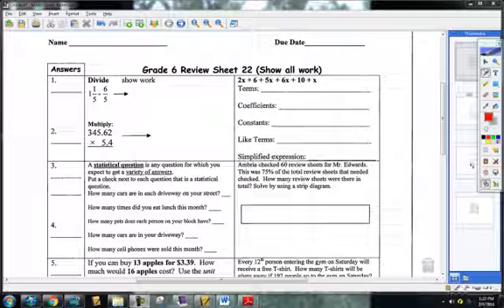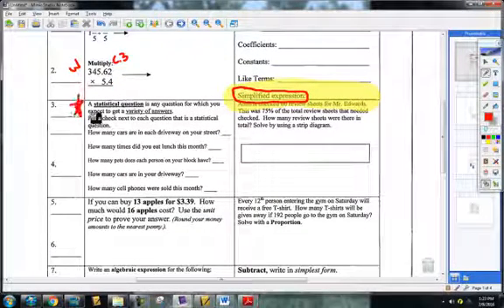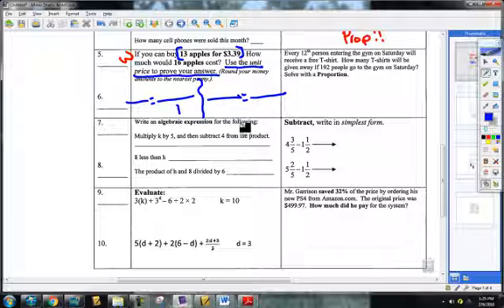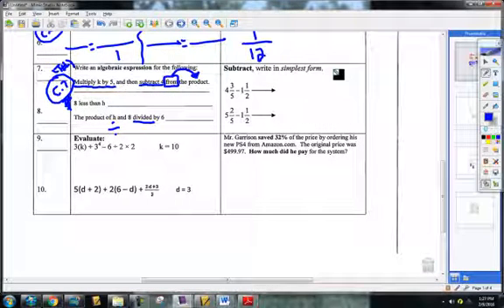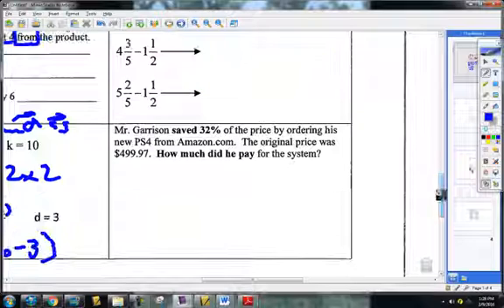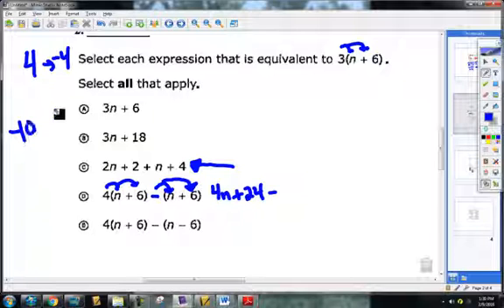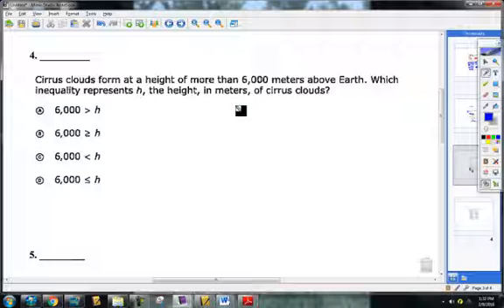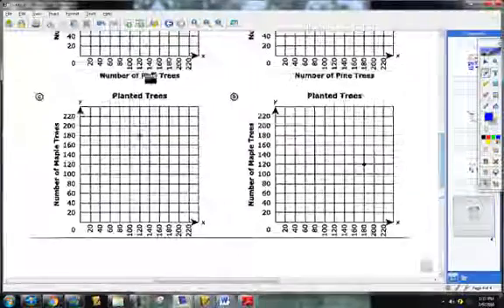Review Sheet #22 Quick Video